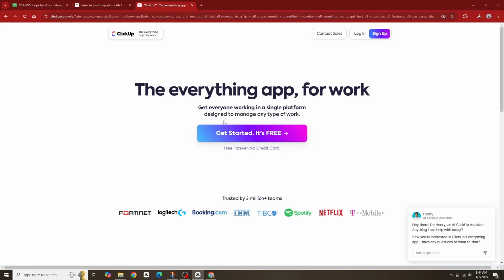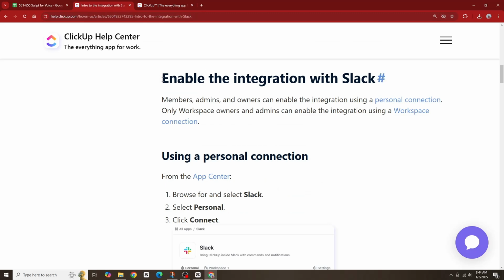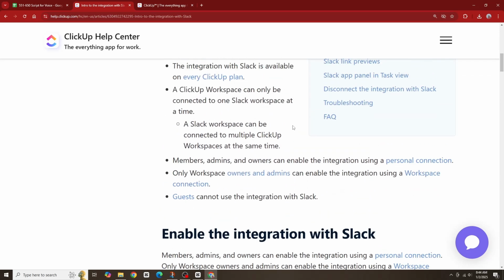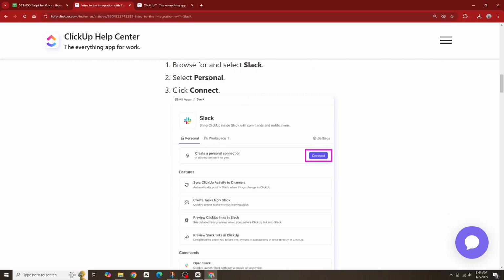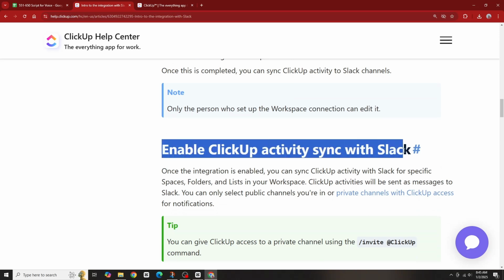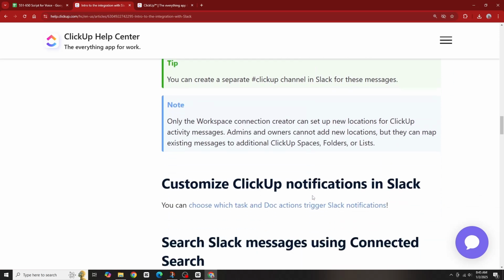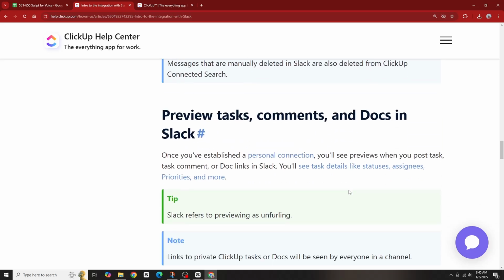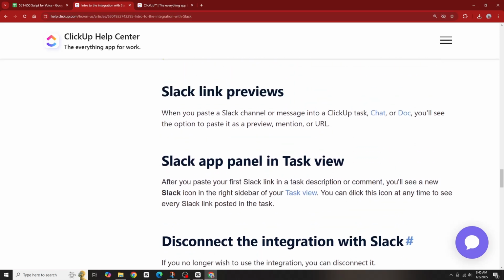How to Integrate Slack with ClickUp (Quick Tips)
How to integrate Slack with ClickUp for seamless team communication! 🔗 Learn how to connect these two platforms to streamline your workflow and boost collaboration. From task updates to notifications, this guide will show you how to make the most of both tools. Watch now to get started!